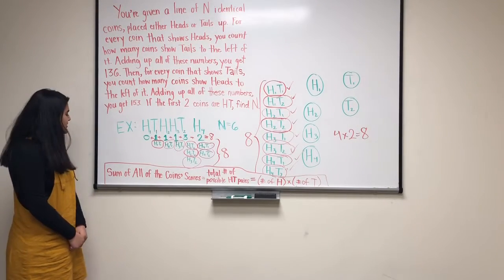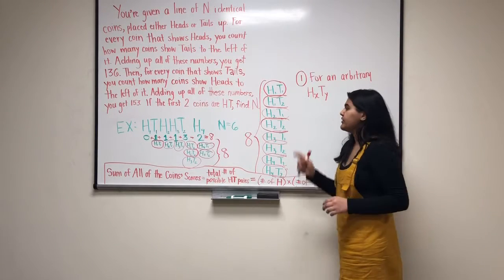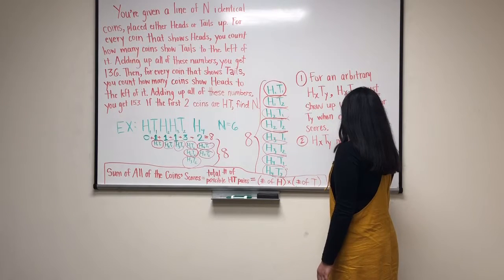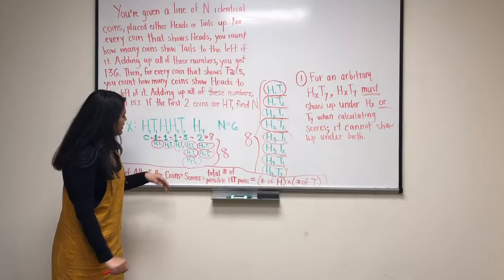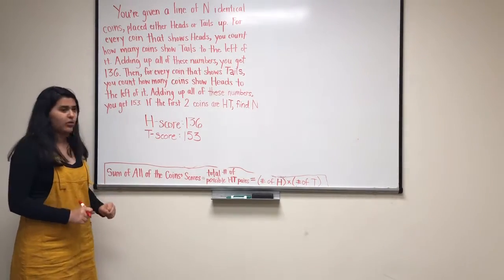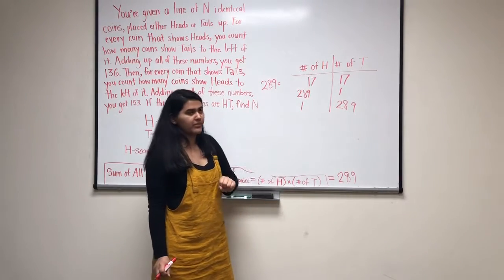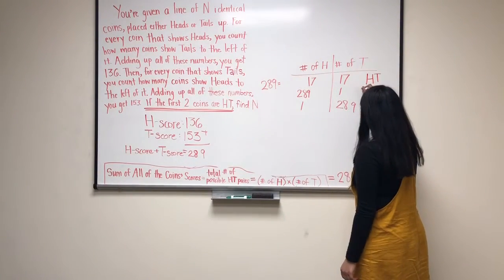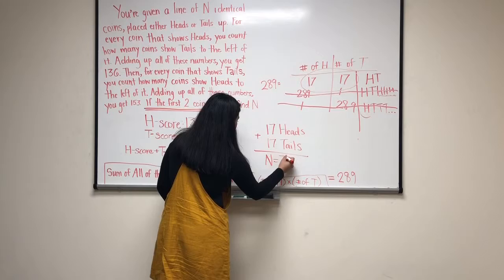Math League Challenge 1 (Part 3)